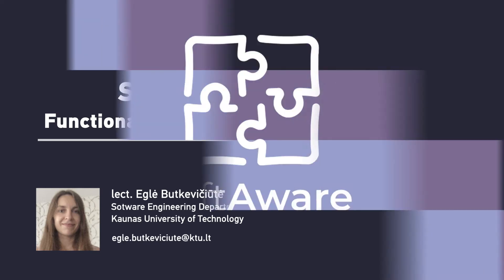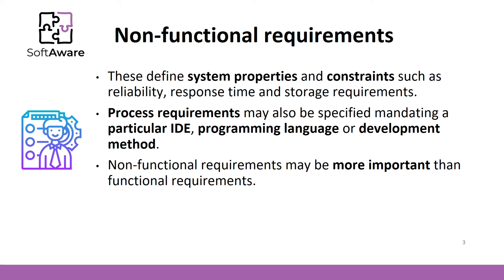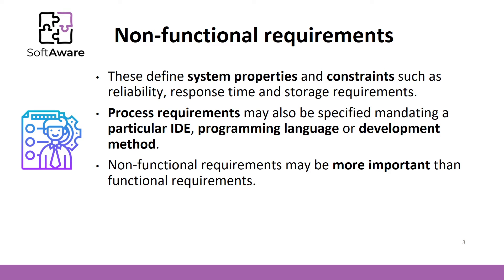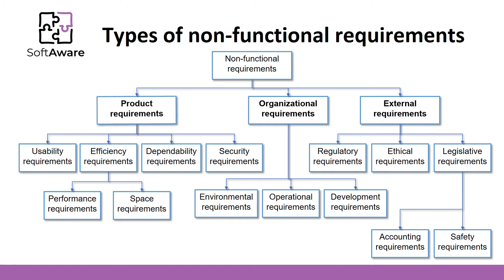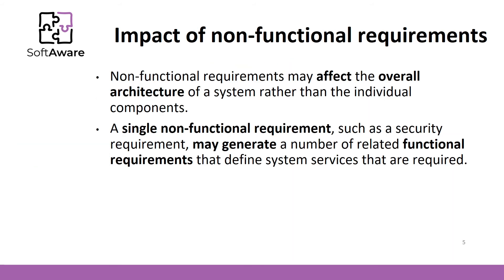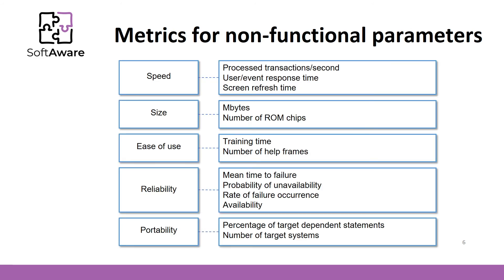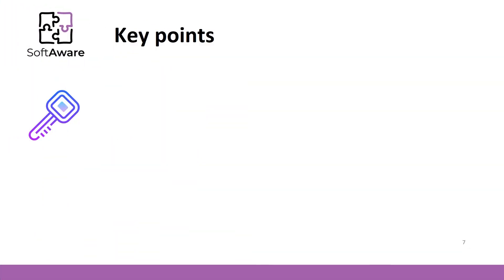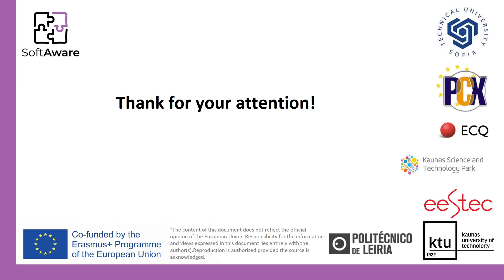Functional and non-functional requirements